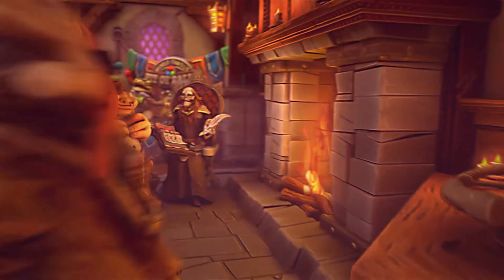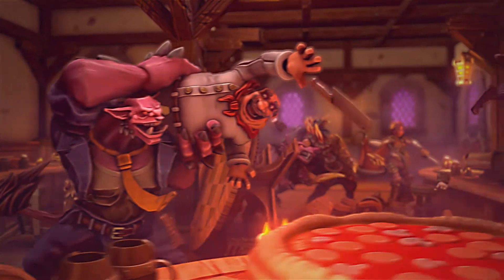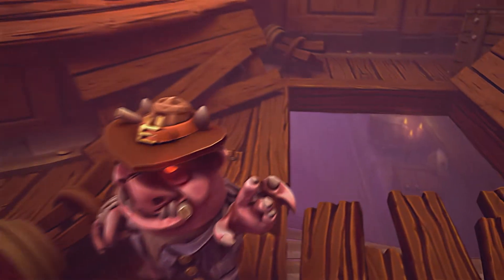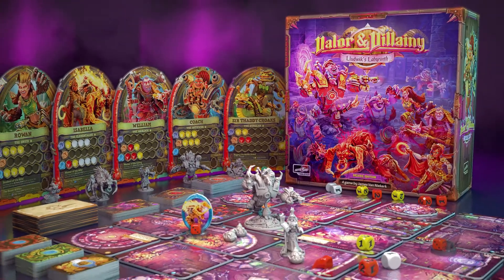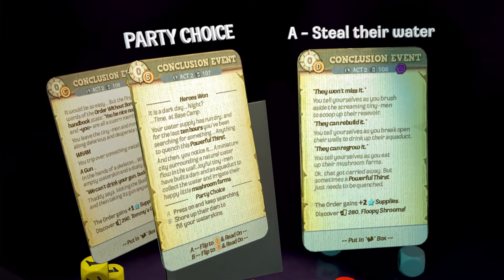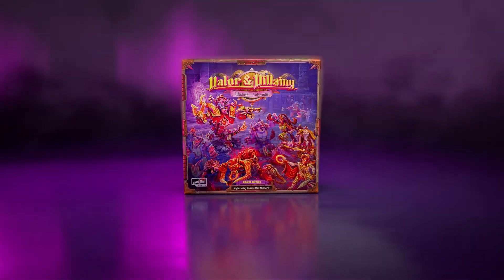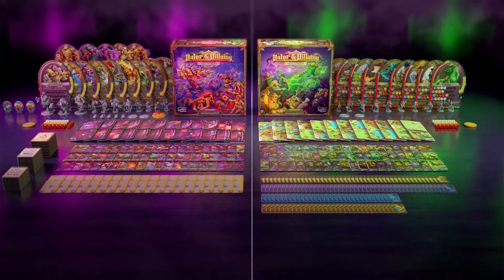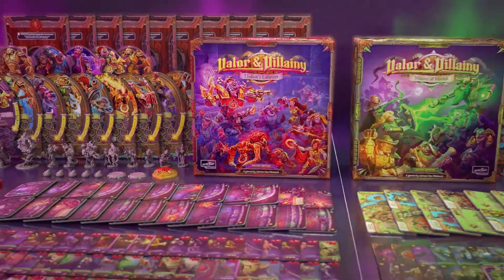Valor & Villainy: Lludwik's Labyrinth - Full Trailer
A full trailer video which gives an overview of Valor & Villainy: Lludwik's Labyrinth, coming to Kickstarter June 22nd.

V&V: Lludwik's Labyrinth is a 1-6 player co-op adventure board game, with a legacy style campaign. It is both a stand alone game, and also a fully cross-compatible expansion to Valor & Villainy: Minions of Mordak!